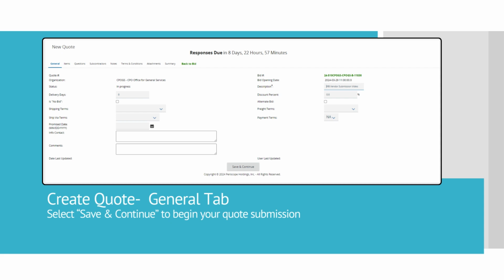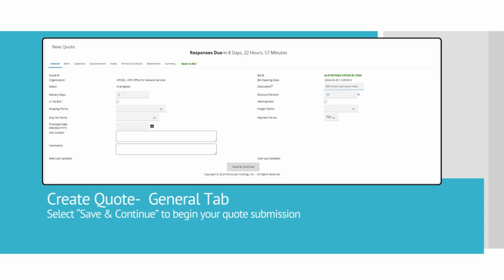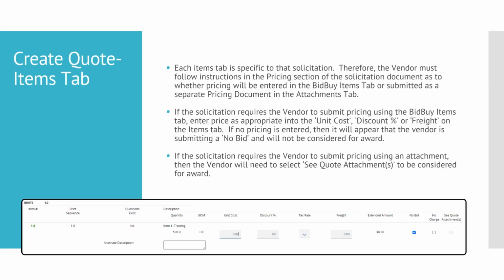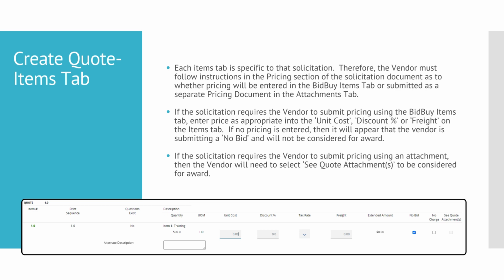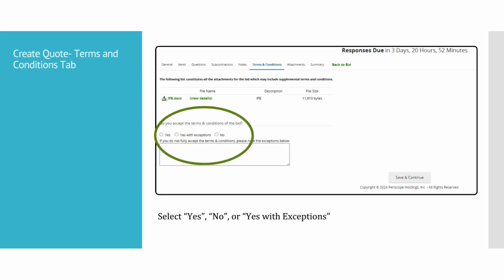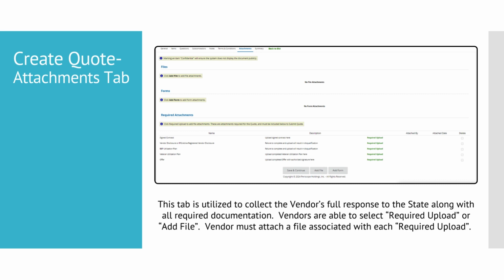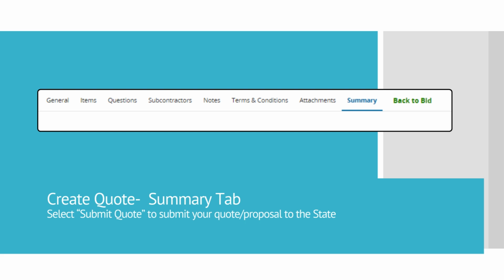Vendor Submission Instructions for BidBuy